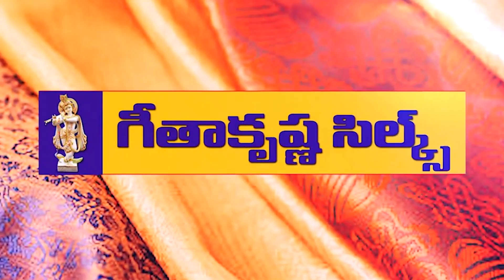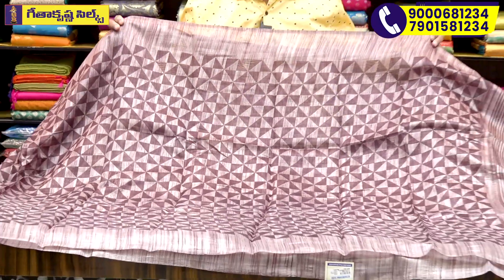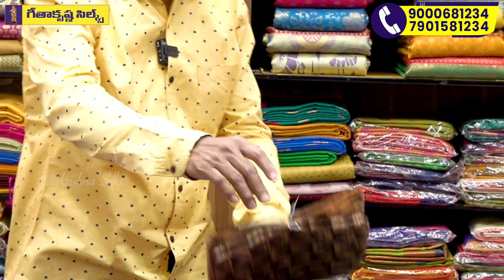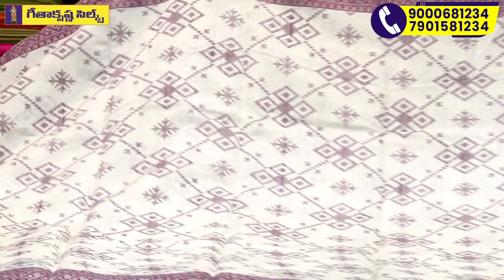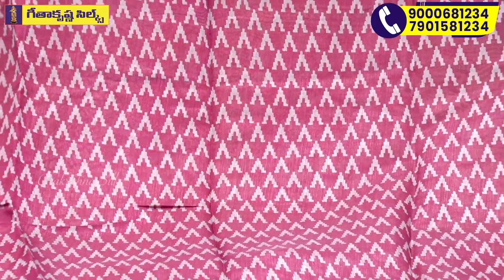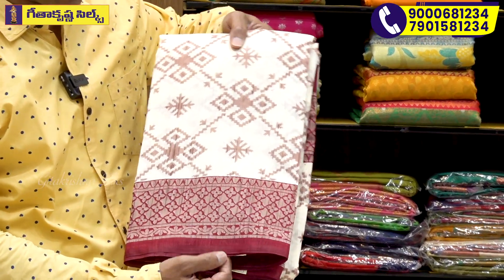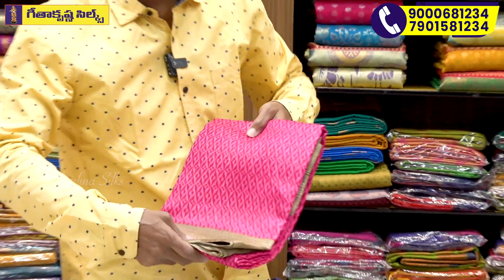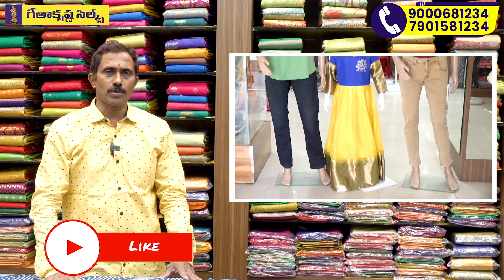మన బడ్జెట్లో అదిరిపోయే బెస్ట్ కలెక్షన్ Dupion Fancy Sarees👌Free Shipping తో 1 Saree కొరియర్👍Sarees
మన బడ్జెట్లో అదిరిపోయే బెస్ట్ కలెక్షన్ Dupion Fancy Sarees👌